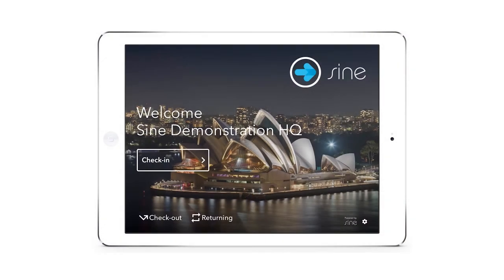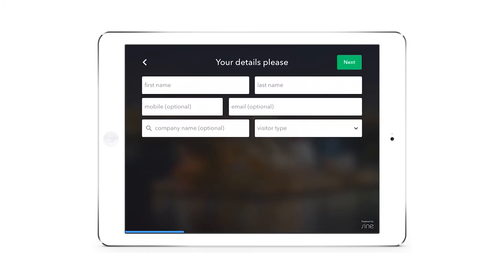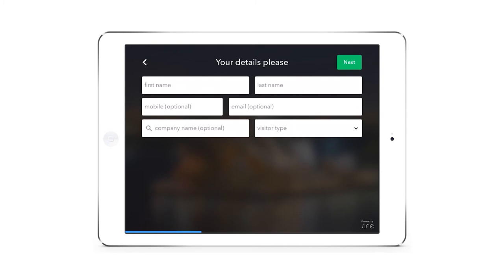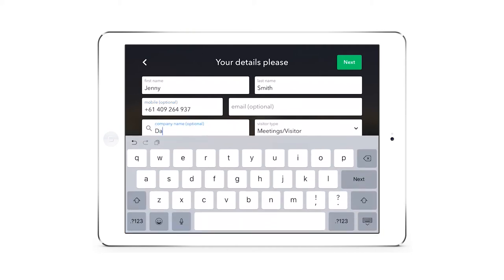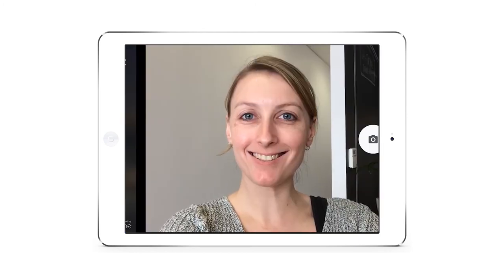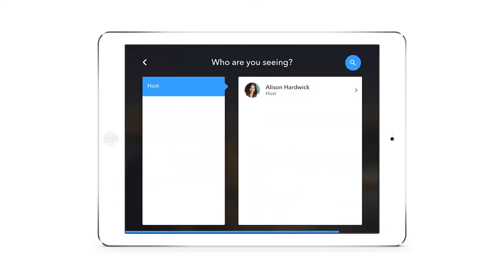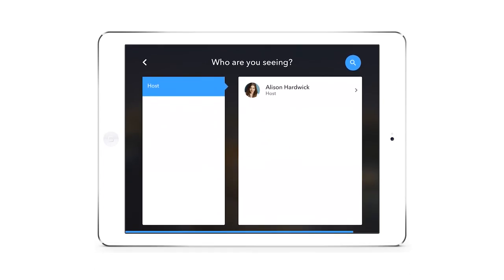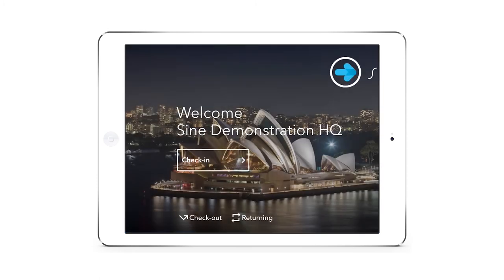Checking in on SinePoint Pro | Sine Help Desk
In this video we learn how to check-in via the SinePoint iPad.